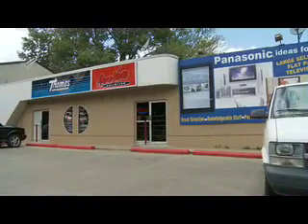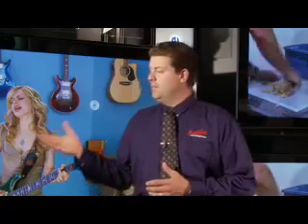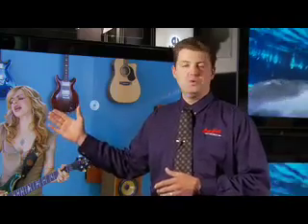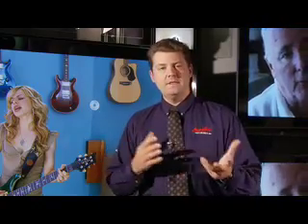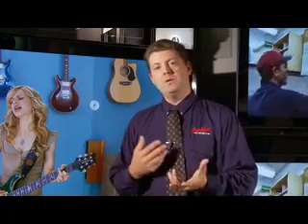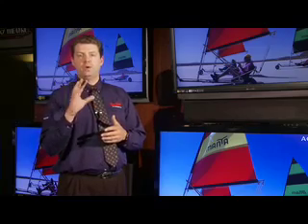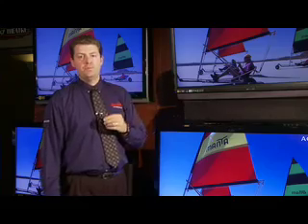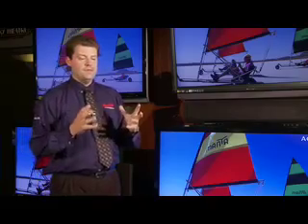Thomas Electronics AVU - Episode 1 - LCD VS Plasma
Thomastv.com